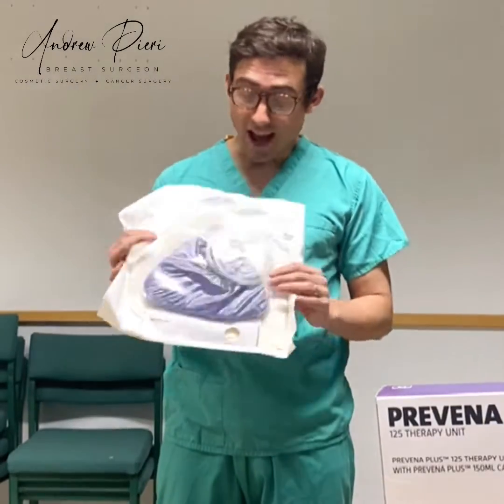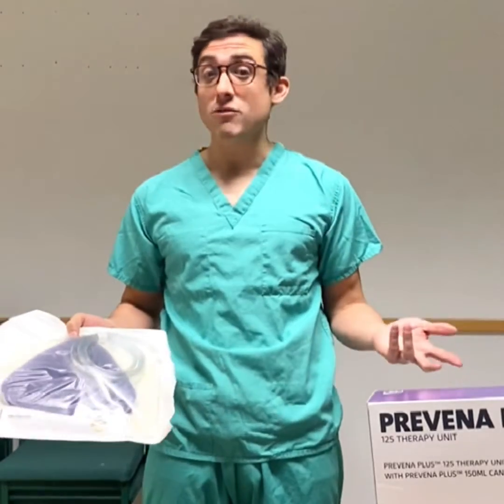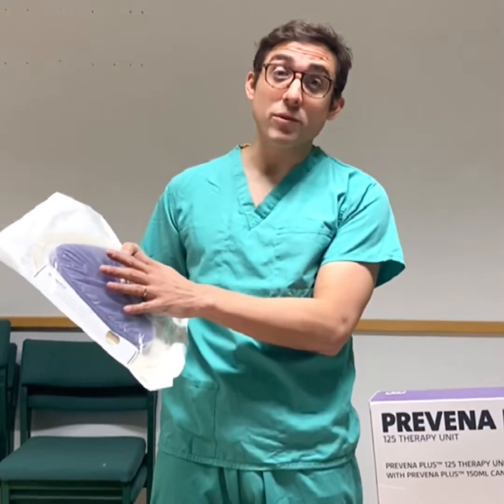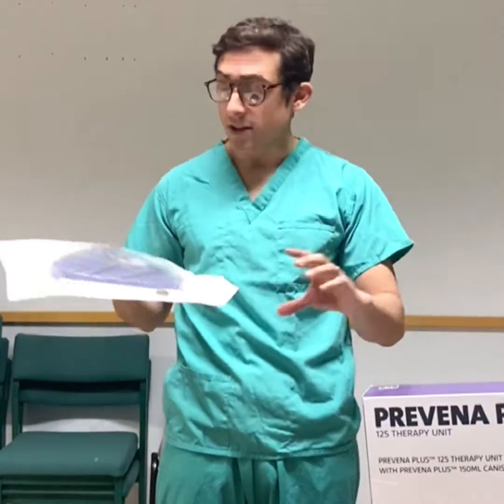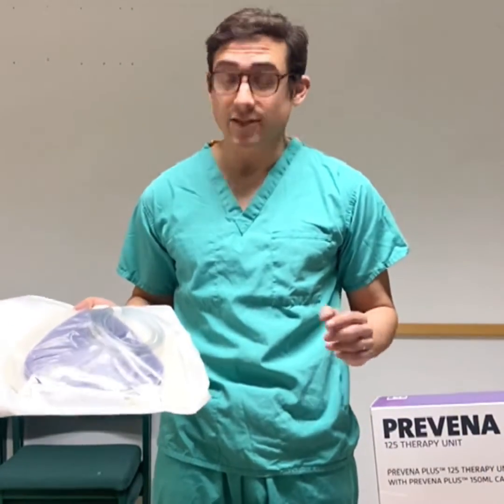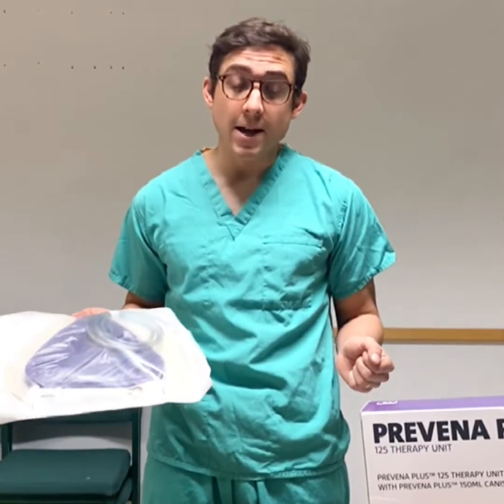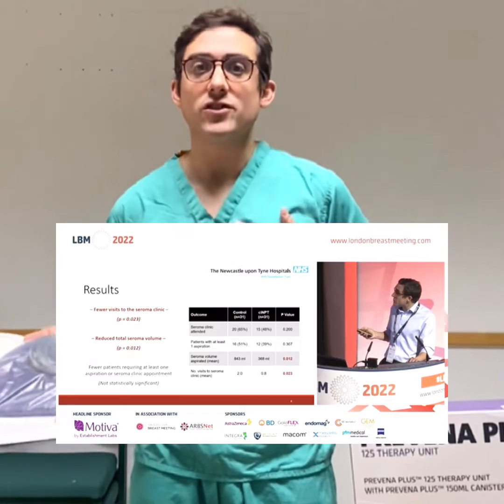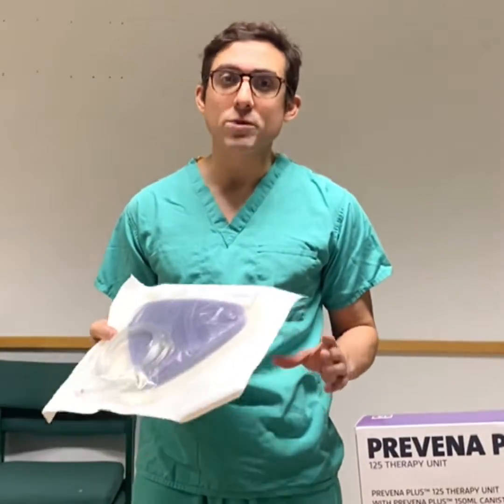Vacuum dressings for breast surgery reduces complications (BellaForm)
Using these with increasing frequency in cosmetic breast surgery and in breast cancer cases.